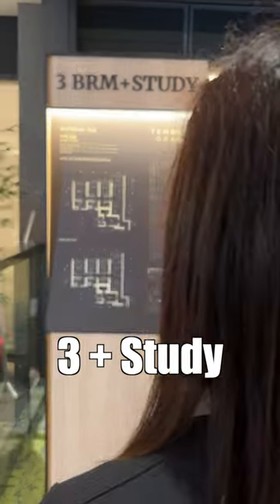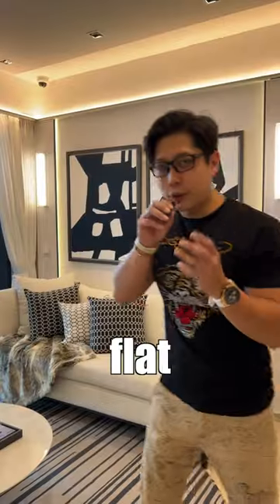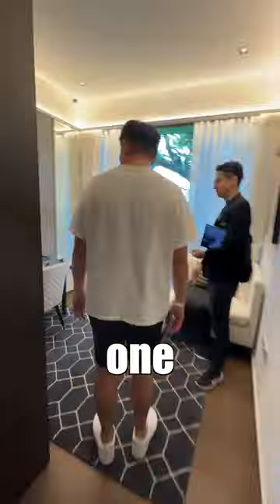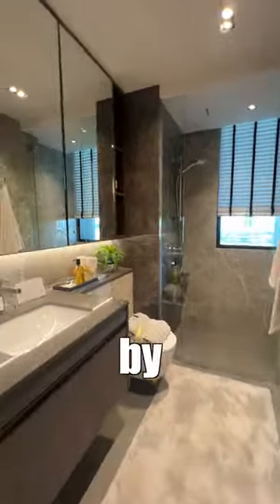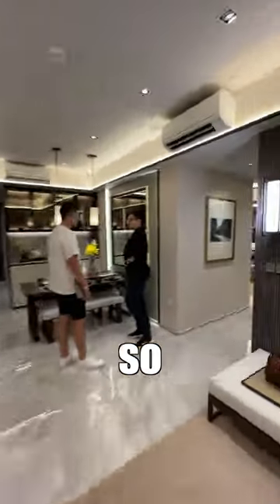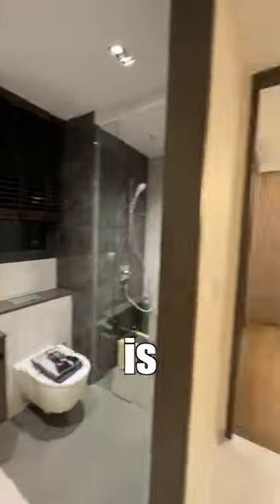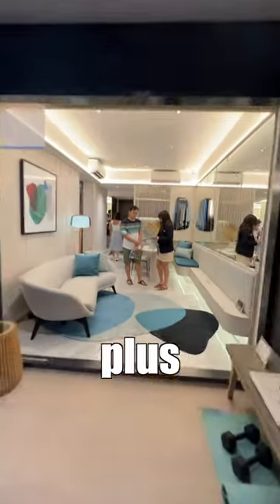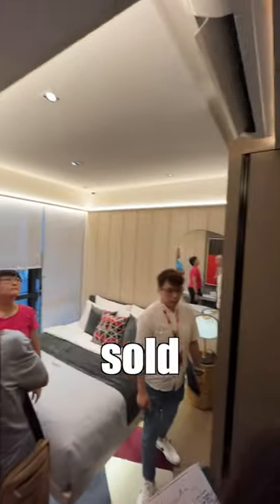Tembusu Grand (Not Allowed To Film At Showflat)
SecretLocationReveal at Tembusu Grand Showflat! 🤫🎥 Join me as I sneak you in for an exclusive look inside this amazing space. They don't allow filming, so this is a rare opportunity to see what's really going on behind closed doors. Sit back and enjoy the tour from the comfort of your own home! 🛋️